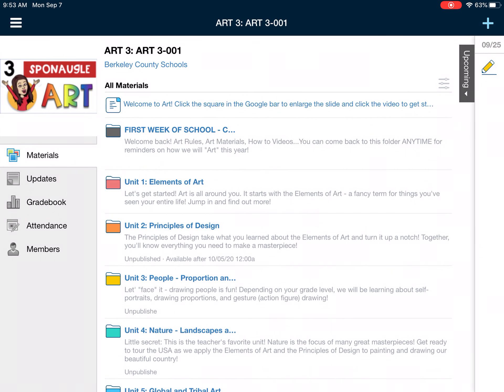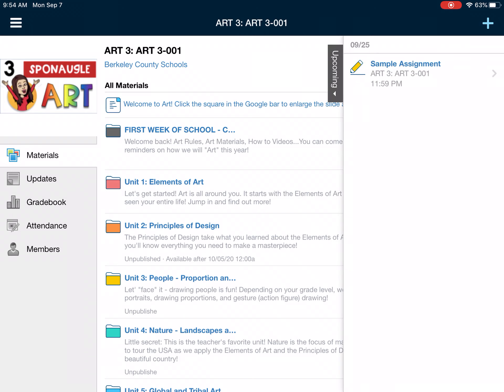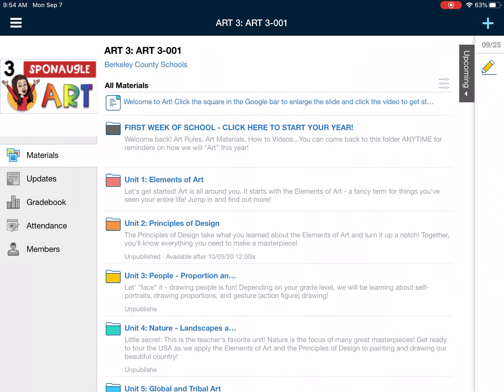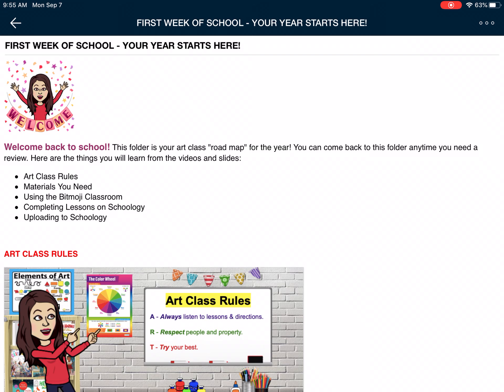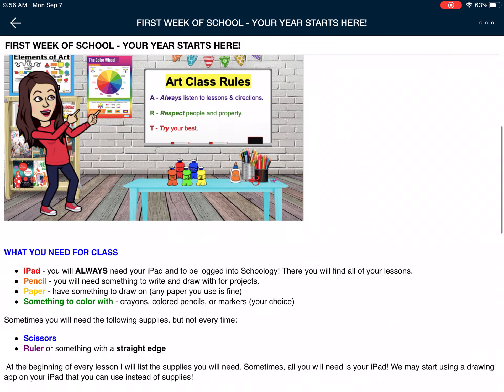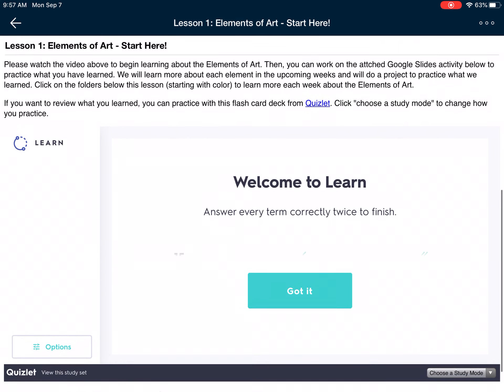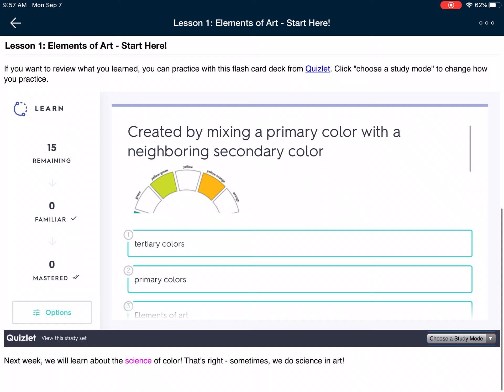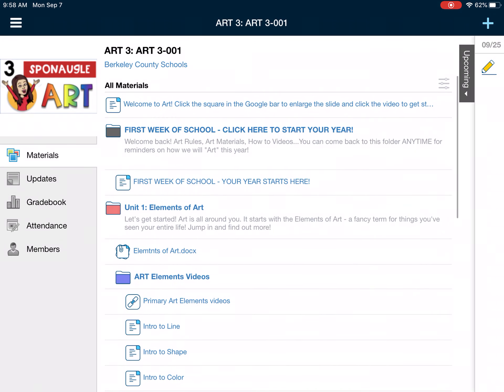How to Access Lessons in Folders on Schoology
Watch this video to learn how to use the folders in Schoology to get to your art lessons!